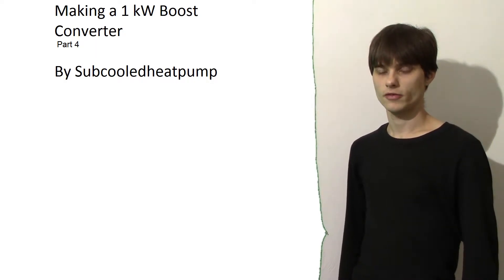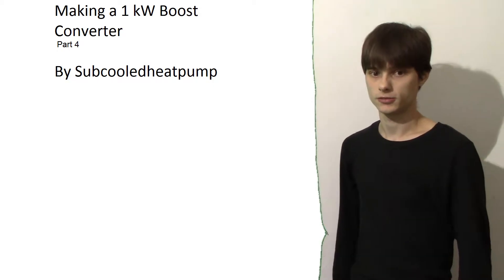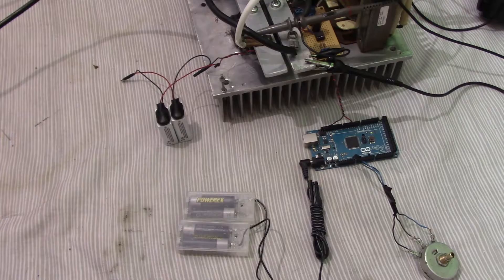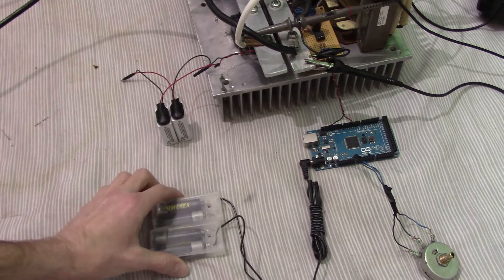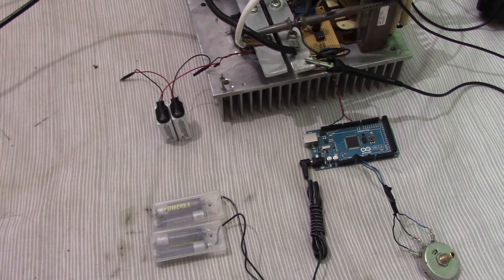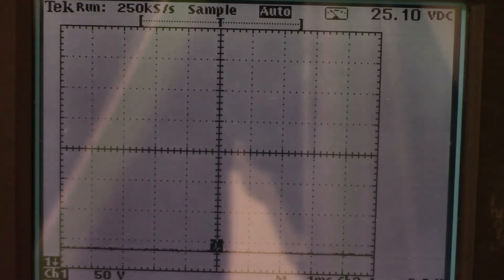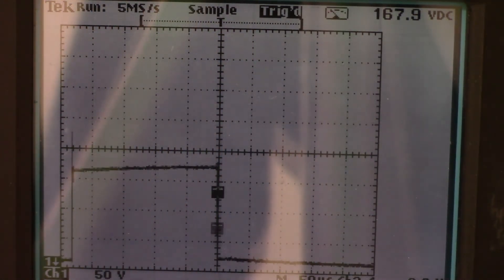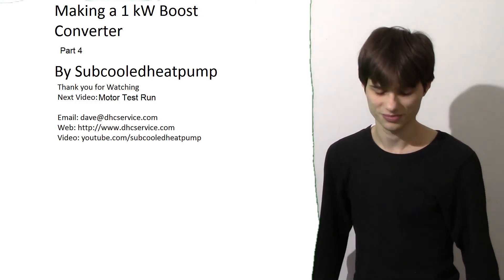Making a Boost Converter part 4; Gate drive and PWM power supplies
Check back here for the wiring diagram

This is the last video for the boost converter project.